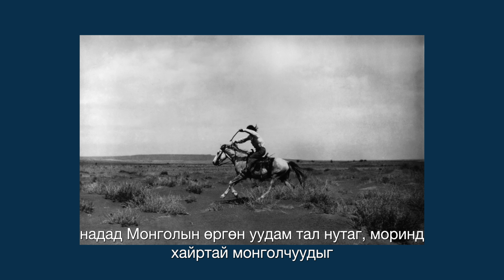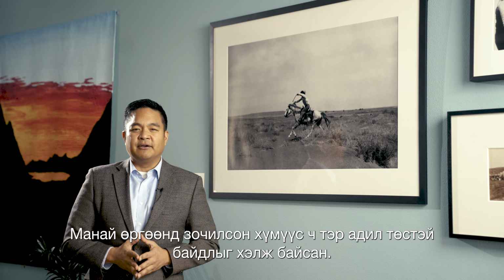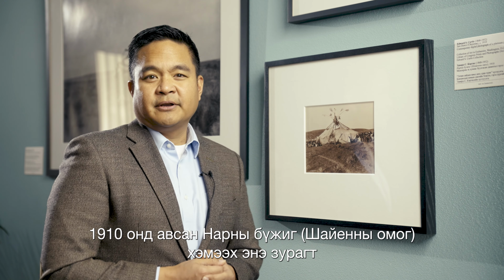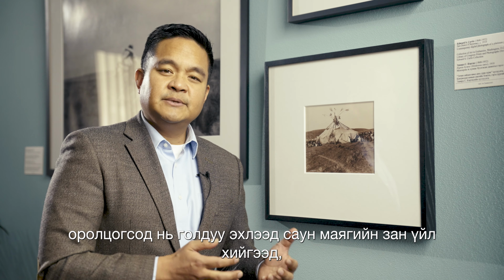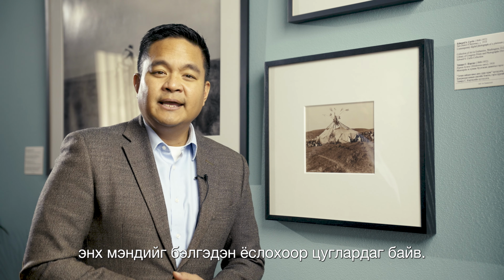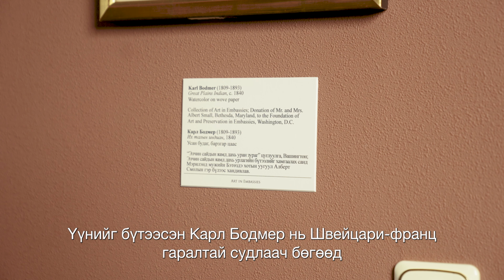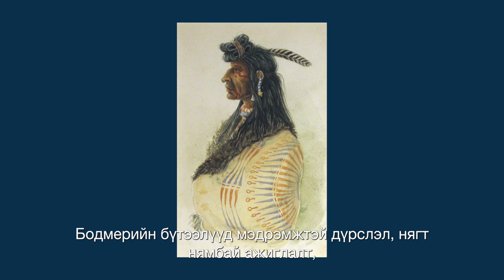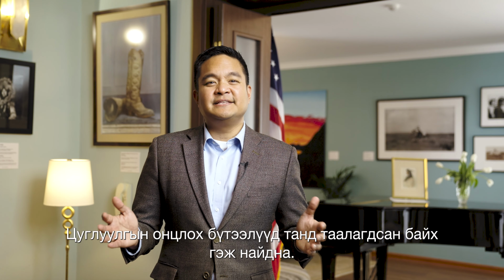Art in Embassies Tour at Ambassador Buangan's Residence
Welcome to the virtual tour of an Art in Embassies (AiE) exhibit, led by the U.S. Ambassador to Mongolia, Richard Buangan. AiE is U.S. Department of State program that allows U.S. ambassadors around the world to promote cultural diplomacy through visual arts and dynamic artist exchange through showcasing original works of art donated, lent, and curated at U.S. diplomatic facilities. In celebration of Native American Heritage month commemorated in November in the United States, Ambassador Buangan presented a virtual tour, highlighting some of his favorite works of art featured in this collection about Native American and Indigenous Communities in North America. to learn more about the AiE collection.